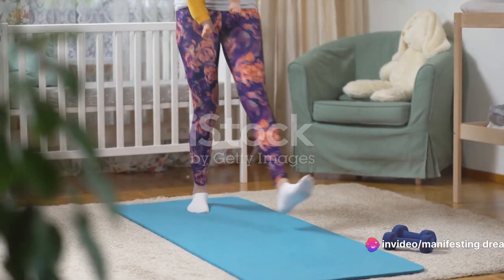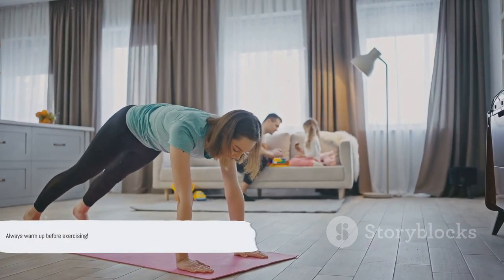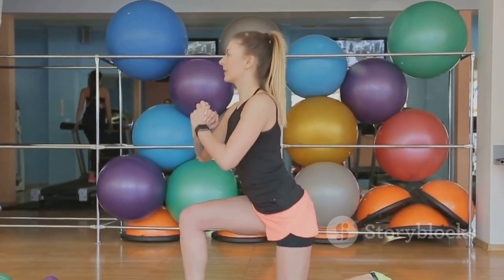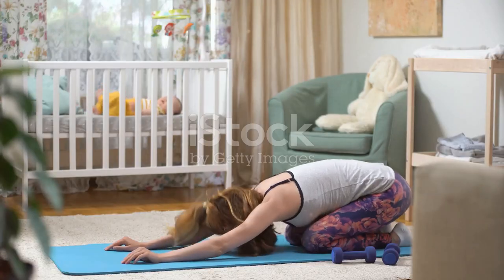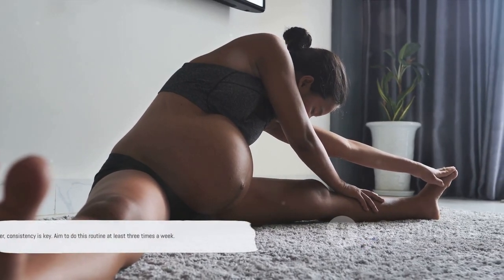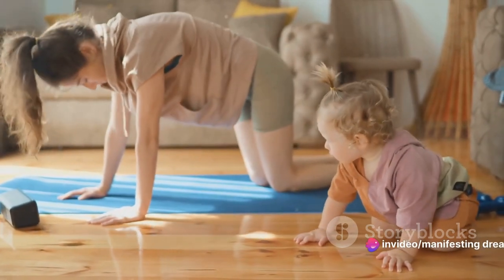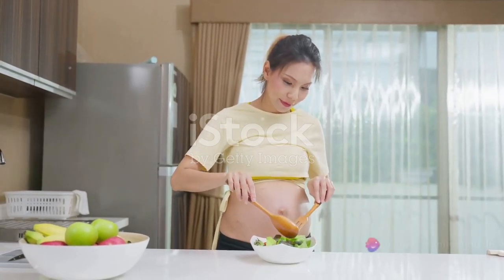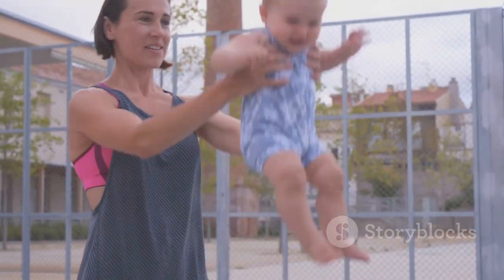5 Minute Postpartum Home Workout - Lose Baby Fat Fast! Manifesting that Dream Body!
"👶💪 Unleash Your Inner Postpartum Warrior! 💪👶
Manifesting Dream Bodies!
Calling all new moms! Are you ready to reclaim your strength and confidence post-baby? Our 5-minute Postpartum Home Workout is here to help you kiss that baby fat goodbye! 🚀

🔥 Burn Calories, Not Time: We know you're busy, so we've packed a powerful workout into just 5 minutes. Say goodbye to those pesky excuses!
🤱 Designed for Moms, by Moms: Our expert-led routine is specially crafted to cater to the unique needs and challenges faced by postpartum bodies. We understand the journey you're on, and we're here to support you every step of the way.
💖 Self-Care at Its Best: This workout isn't just about physical fitness; it's about self-love and self-care. Take a few minutes each day to invest in yourself and rediscover your strength and vitality.
🌟 Achievable Results: Stick with it, and you'll see and feel the incredible results in no time! We're here to help you be the best version of yourself.
Get ready to feel stronger, healthier, and more empowered than ever! It's time to prioritize you and your well-being. Press play, follow along, and let's crush those fitness goals together! 💥
Tag a fellow mom who's ready to embark on this amazing journey with you! 💃🙌